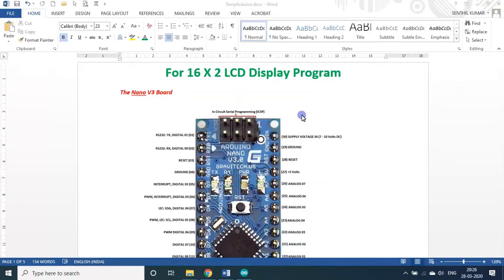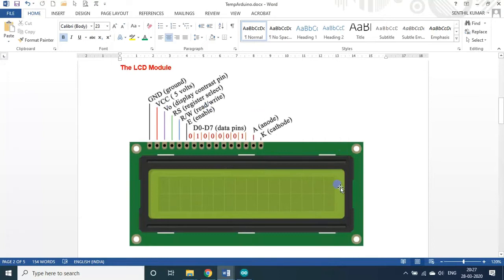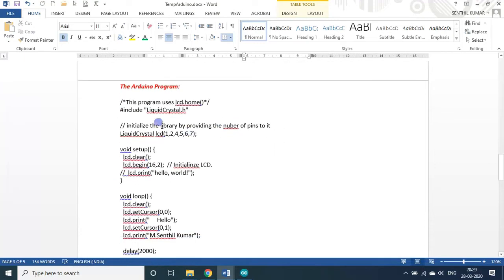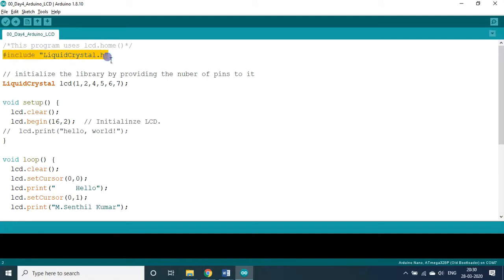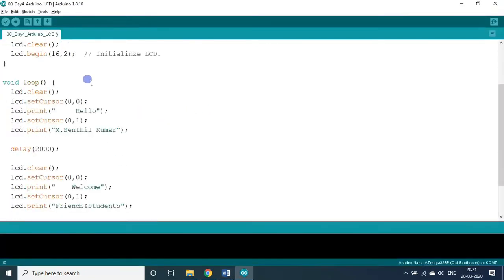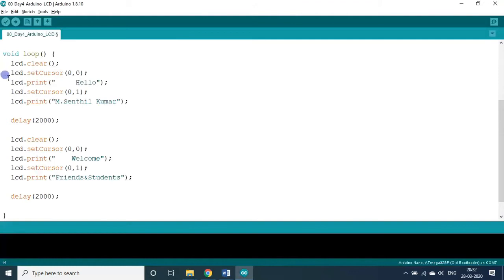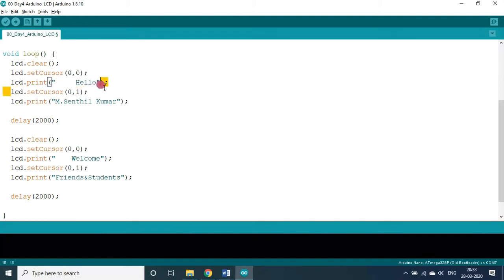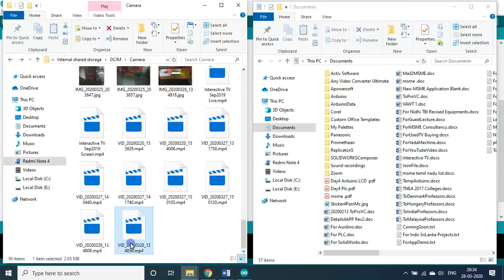Learn Arduino (UNO/Mega/Nano) at Home in Easy Tutorials - Lecture 3 - LCD Interfacing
In this tutorial we will be discussing about interfacting LCD 16x2 with arduino.